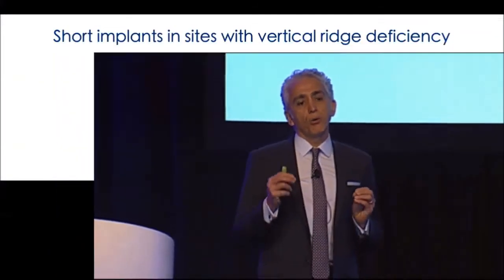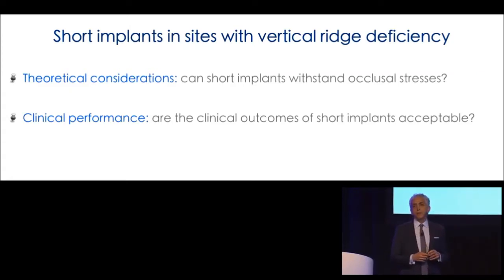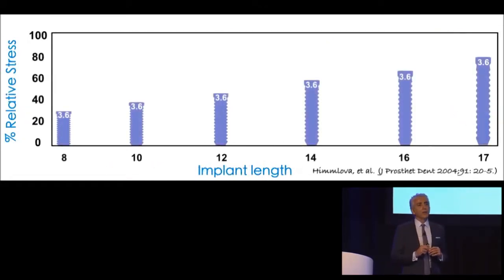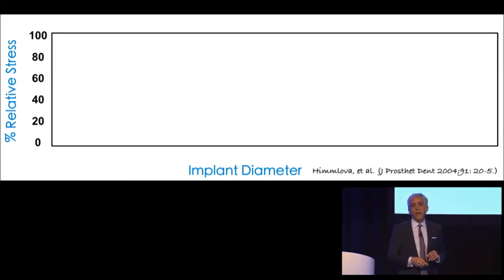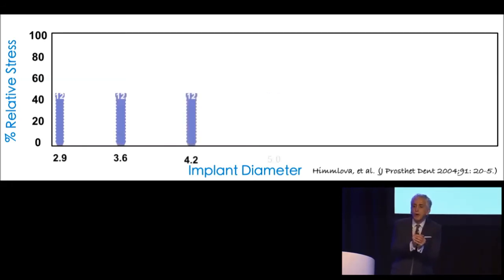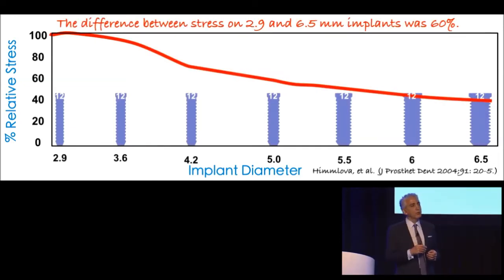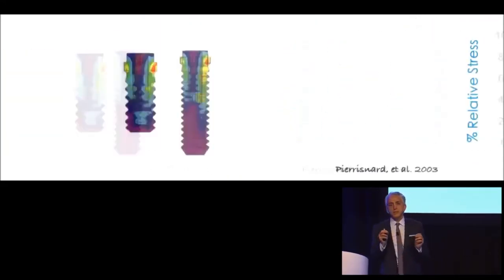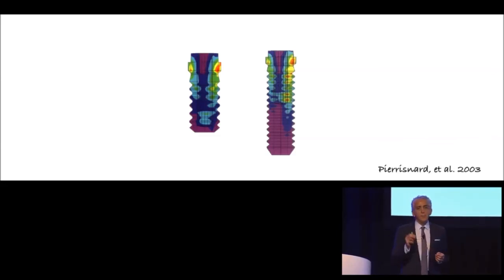Sample: A Decision Tree for Selection of Implant Height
A Decision Tree for Selection of Implant Height: Augmentation vs. Utilization of Existing Native Bone

Presented at AAID's 2015 Annual Educational Conference

Homa Zadeh, DDS, PhD
Associate Professor and Director, Post-Doctoral Periodontology Program, University of Southern California Herman Ostrow School of Dentistry
Diplomate, American Board of Periodontology
Part-time private practice, limited to periodontology

There is often some degree of atrophy in sites planned for implant placement. An array of therapeutic options is available for implant placement in sites with vertical atrophy of the alveolar ridge, including ridge augmentation, sinus augmentation in the maxilla,nerve repositioning in the mandible, and tilted implants. Short implants have been systematically evaluated as alternatives in sites with vertical alveolar ridge atrophy with favorable clinical outcomes. Decision-making for selection of appropriate therapeutic modality for sites with alveolar ridge atrophy has to consider biomechanical, surgical, and prosthetic considerations. Biomechanical, surgical, and prosthetic guidelines will be provided for application of reduced dimension implants for sites with limited bone volume.

Learning Objectives: At completion of this presentation, participants should be able to:
1. Recognize the therapeutic options available for sites with vertical alveolar ridge atrophy
2. Identify appropriate case selection criteria for application of short implants versus those sites requiring  ridge augmentation
3. Institute proper surgical and prosthetic protocol for utilization of short implants

The presentation is approximately 60 minutes in length and at this time does not qualify for CE credit.